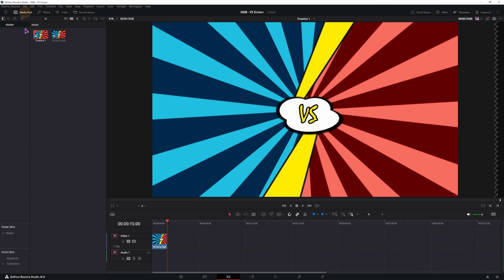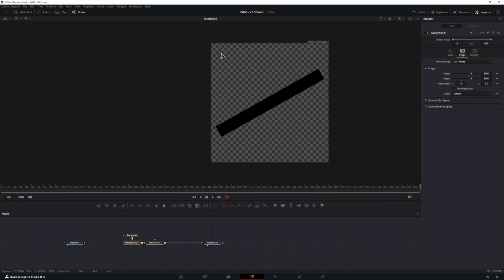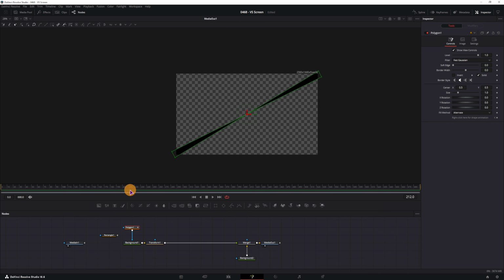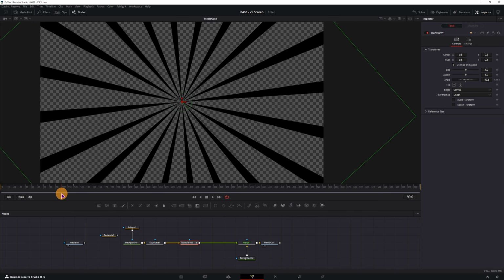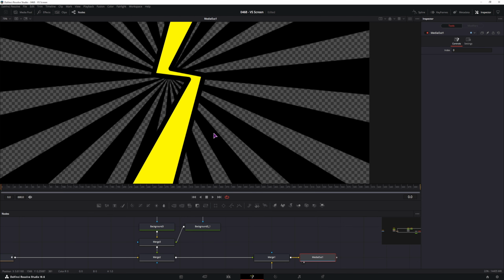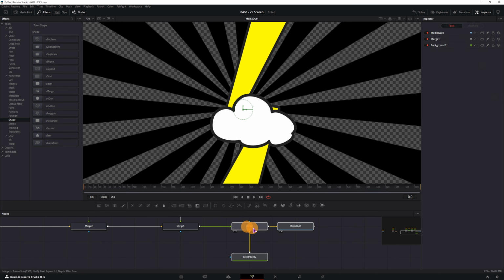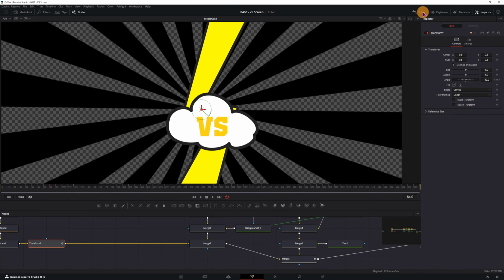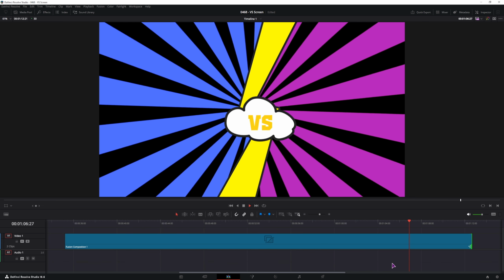Make VS Screen Animation DaVinci Resolve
Make a simple VS screen animation in DaVinci Resolve or get the tutorial file on my website. In case you're wondering how I did the intro, I used the camera shake effect.